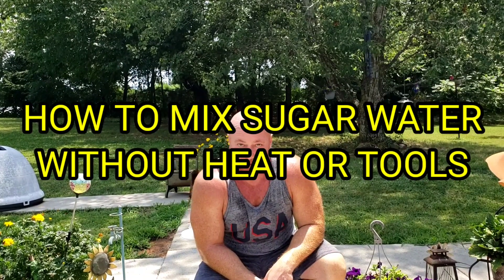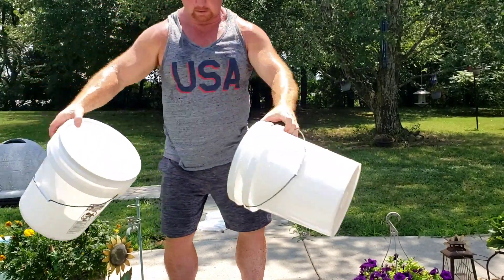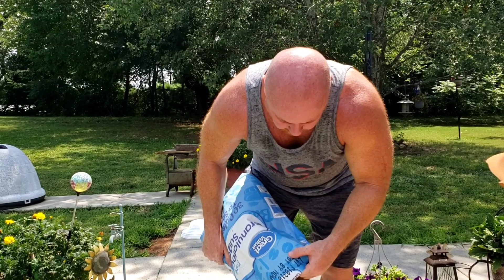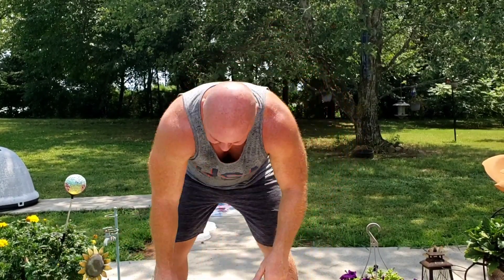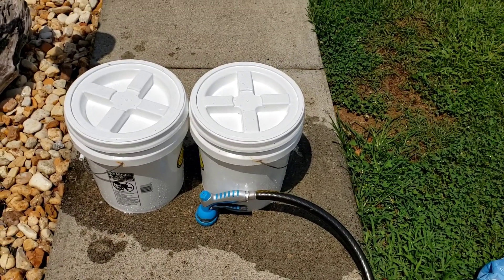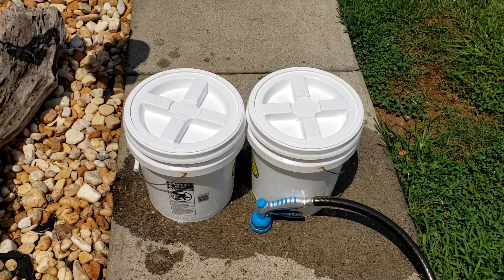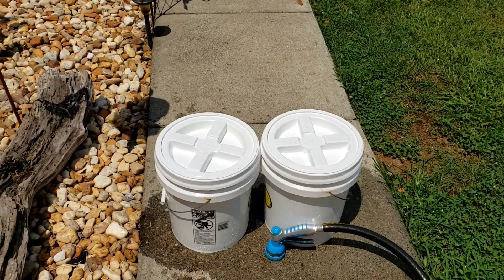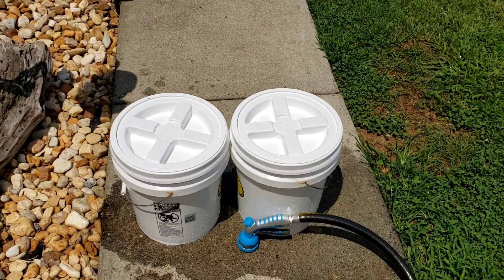How To Mix Sugar Water Without Heat or Tools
How To Mix Sugar Water Without Heat or Tools is a YouTube beekeeping video that shows step by step instructions on how to mix sugar water without heating it, or without any type of mixer...

2 frame nuc measurments.

5 frame nuc measurments.

2 frame nuc measurments.

5 frame nuc measurments.